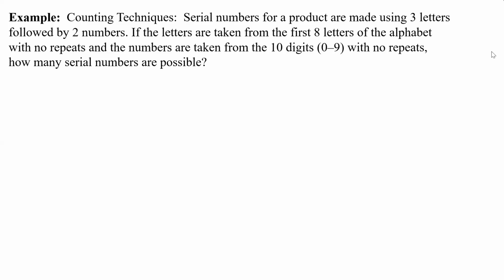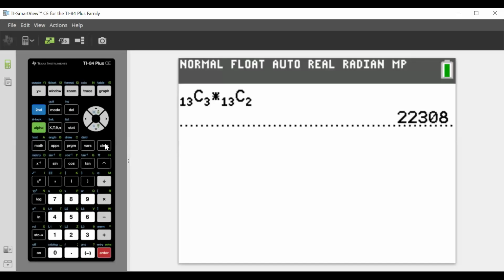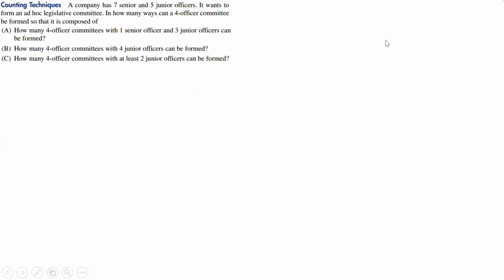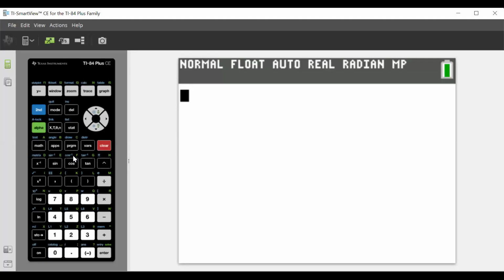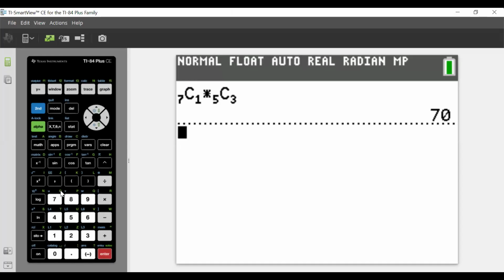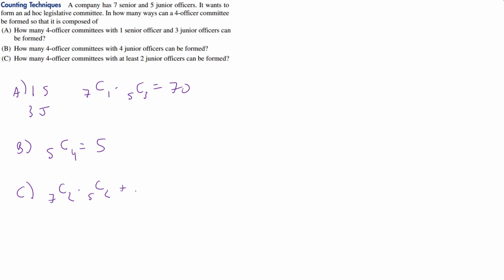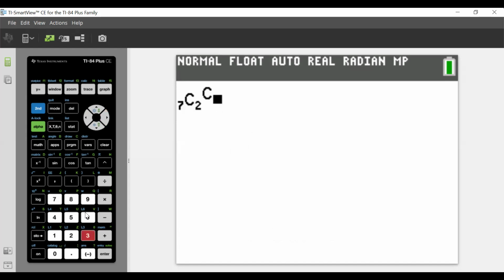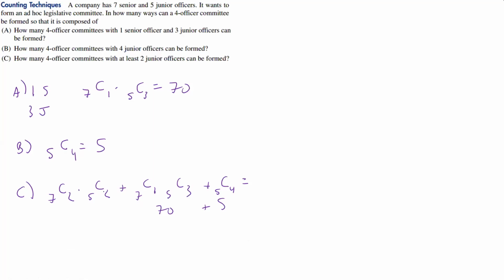Section 7.4 Pt VII